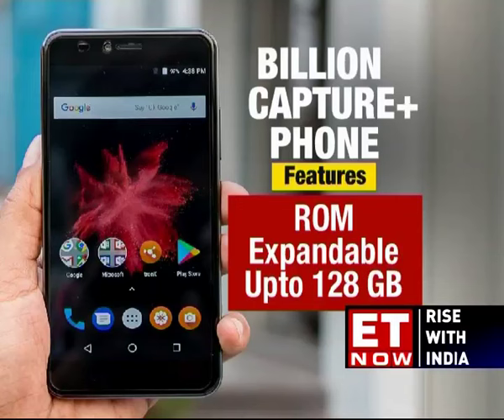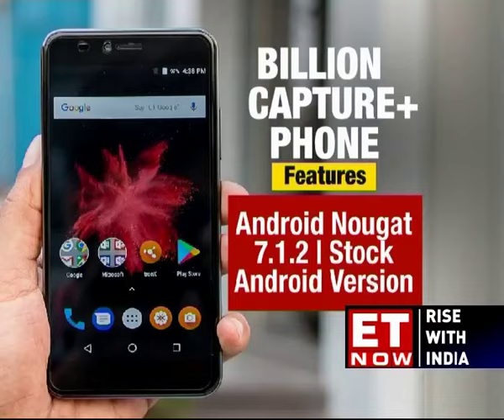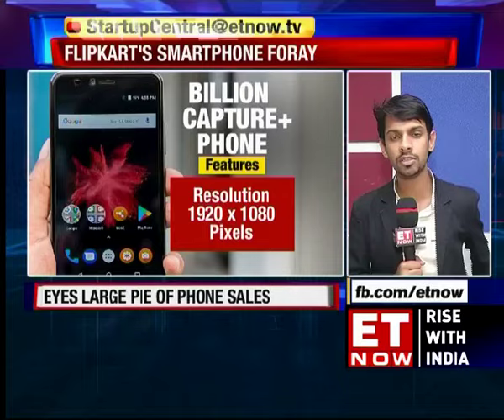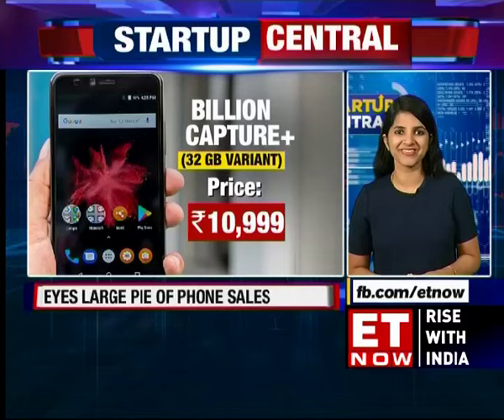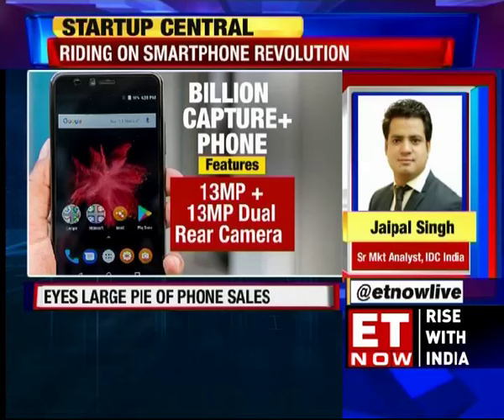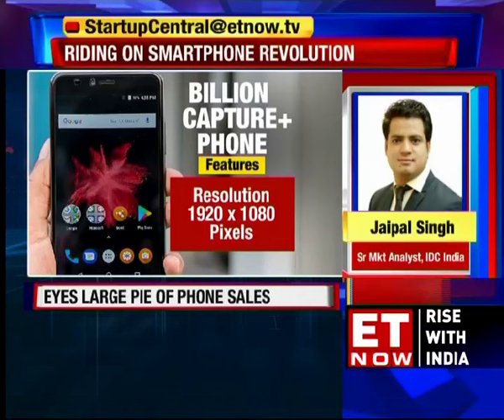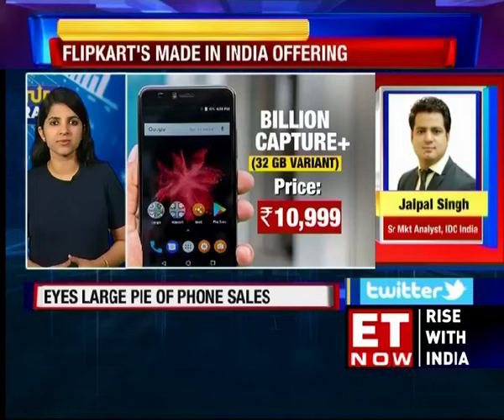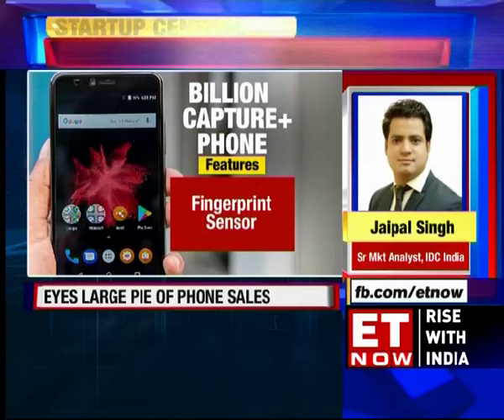Flipkart Launches Its First Smartphone | Startup Central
We tell you about Flipkart's first smartphone, that started selling today. We also tell you why global institutions like Nomura and Rolls Royce are betting big on India. And finally, we get you the winners of the Infosys Prize 2017.